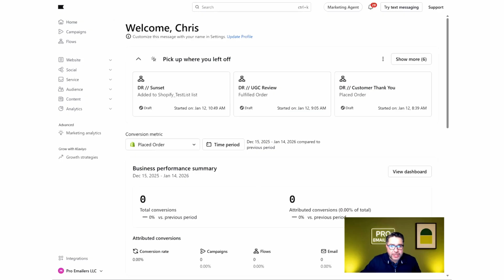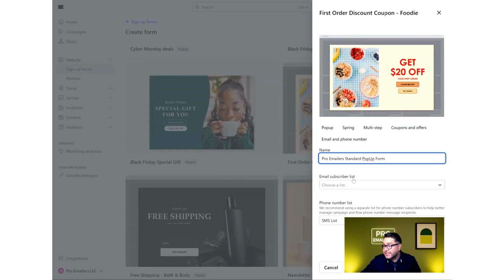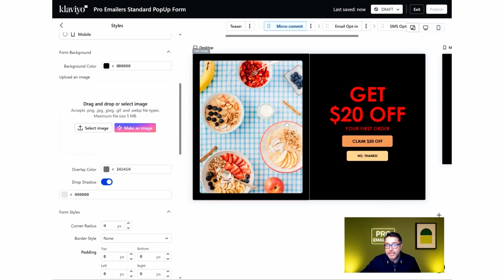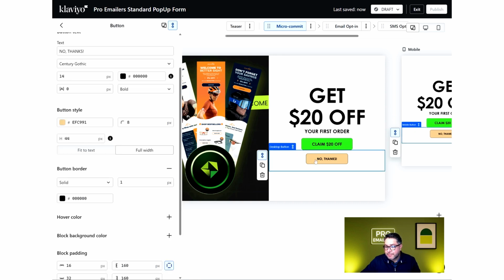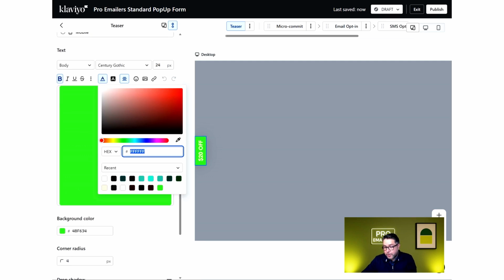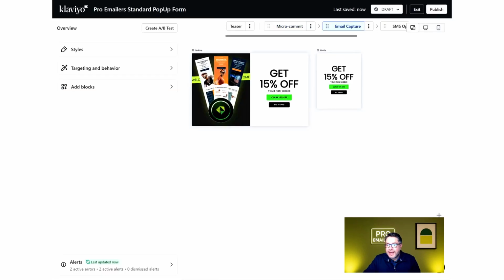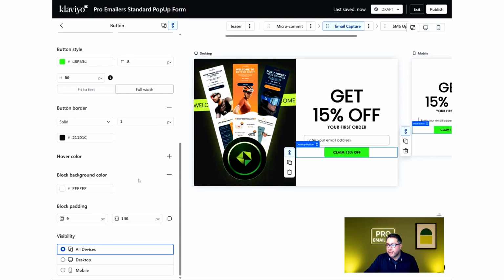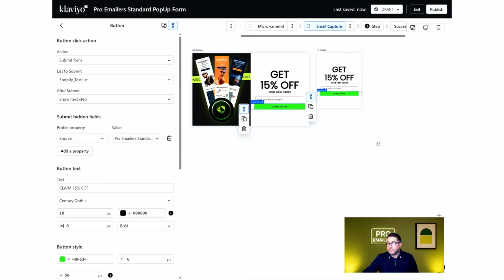How to Add a Klaviyo Pop-Up Form to Your Shopify Store (Step-by-Step)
Building your email list starts with ONE thing: a high-converting pop-up form. 🚀
In this video, I’ll walk you through how to create a pop-up form in Klaviyo for your Shopify store — step-by-step. Whether you’re brand new to Klaviyo or just want a cleaner, more effective form setup, this tutorial will help you start capturing more emails (and turning those visitors into customers).

You’ll learn:
✅ How to choose and use Klaviyo’s pop-up form templates
✅ How to edit your copy so it actually converts
✅ How to customize fonts, buttons, and styling to match your brand
✅ How to set up email capture the right way
✅ How to add and customize teasers (so visitors actually open your form)
✅ How to build a full forms sequence (multi-step form setup inside Klaviyo)

If you’ve ever struggled with pop-ups that look messy, feel annoying, or don’t convert… this video will show you how to build a clean pop-up that grows your list without hurting your customer experience.

👉 Want us to build an entire year of email campaigns & automations for you (63 emails, done in just 14 days)?

✨ Ready to try Klaviyo?

Email marketing strategies for small businesses
Klaviyo forms, workflows & automations
Shopify ecommerce growth through email
Campaign ideas that drive real ROI